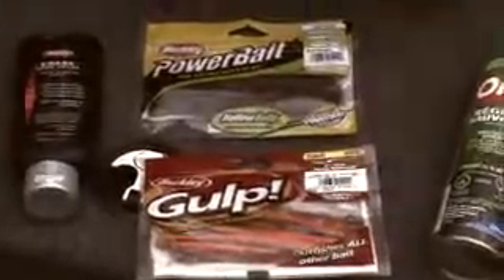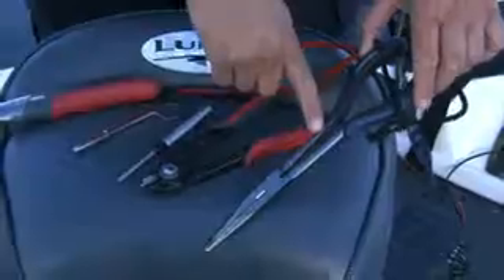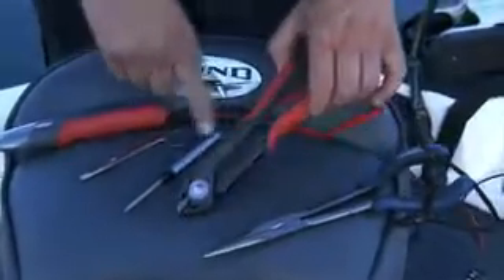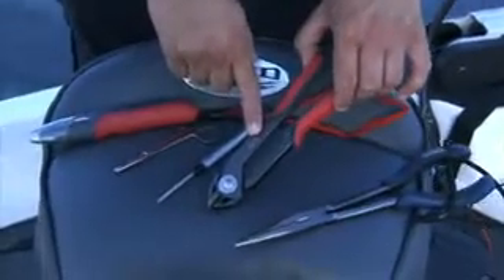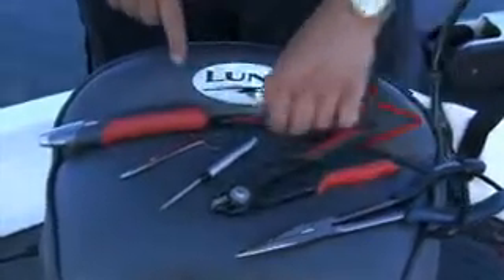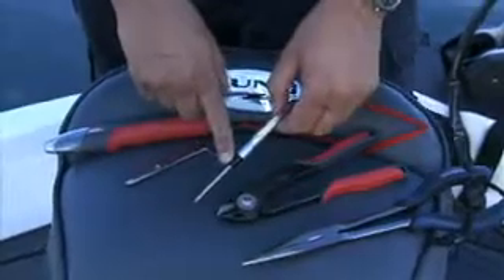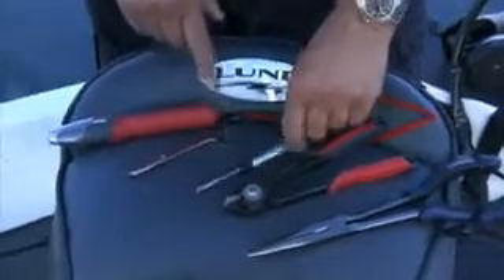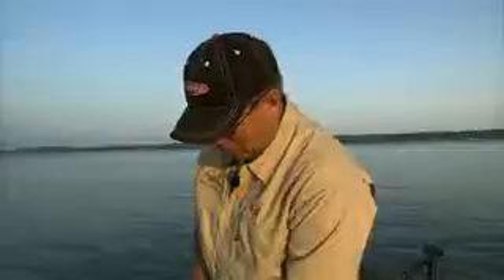Basic Tools for Anglers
Fishing tip on the basic tools every angler should have.